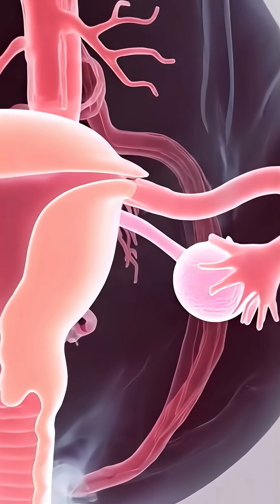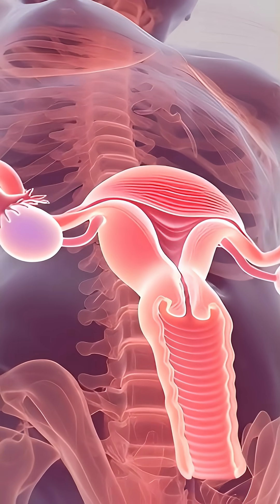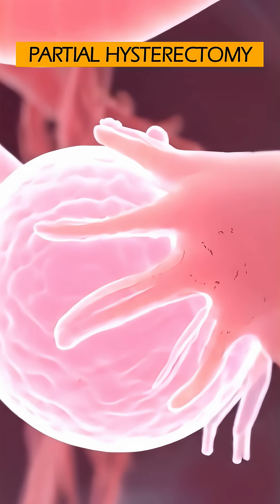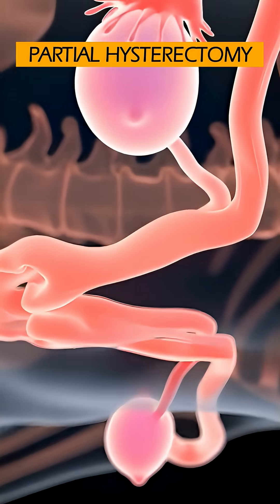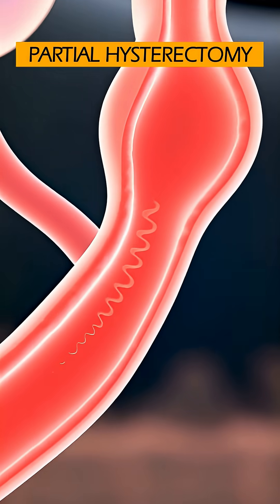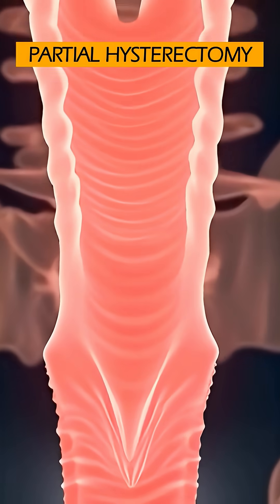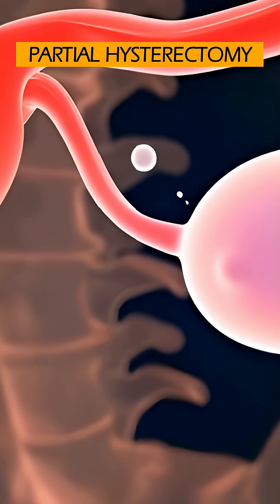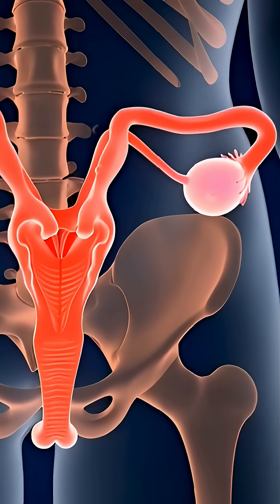What happens to the Female Reproductive System after A PARTIAL HYSTERECTOMY ❤️